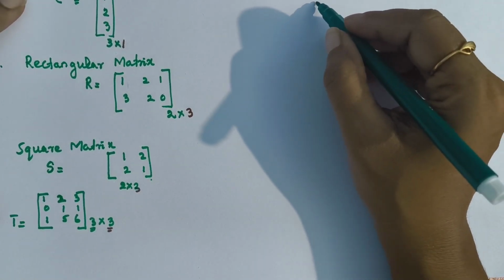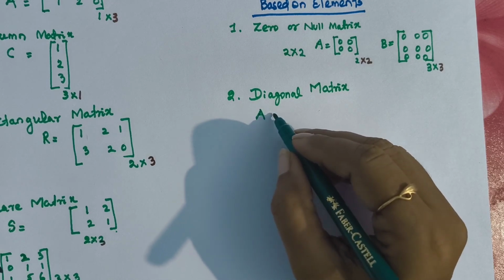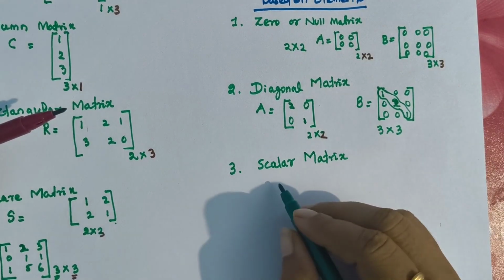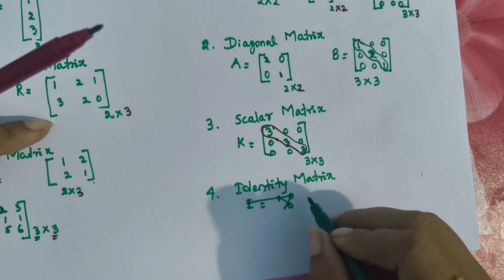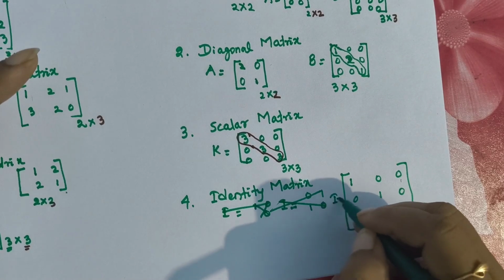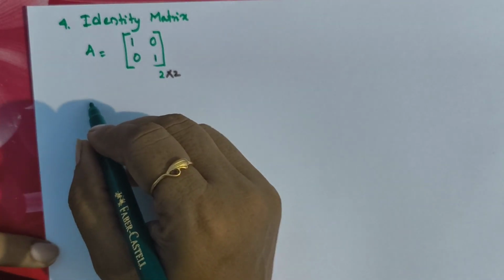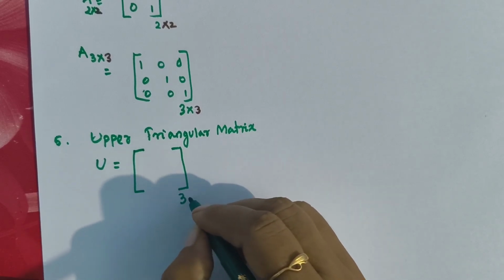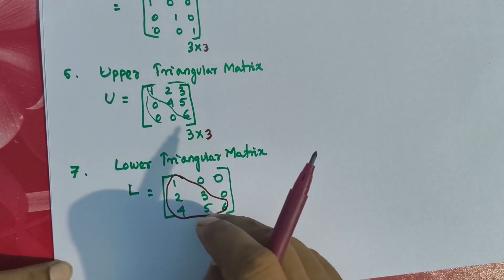Matrices Based On Elements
🌟 Unlock the Power of Matrices: A Deep Dive into Elements & Fundamentals! 🌟

Welcome to this comprehensive guide on Matrices Based On Elements! Whether you're a student, math enthusiast, or curious learner, this video breaks down the core concepts of matrices, starting from their fundamental building blocks—the elements.

🔍 What You’ll Learn:
✅ What are Matrices? – Understand the basics of rows, columns, and how elements define a matrix.
✅ Types of Matrices – Explore row, column, square, diagonal, and zero matrices.
✅ Matrix Operations – Learn addition, subtraction, scalar multiplication, and element-wise operations.
✅ Real-World Applications – Discover how matrices power fields like computer graphics, data science, engineering, and physics!

No prior knowledge? No problem! We’ll start from scratch and build your understanding step-by-step with clear examples and visual explanations.

💡 Why Watch?

Master the language of linear algebra.

Gain confidence for exams, coding, or STEM projects.

Got questions? Drop them in the comments below! Let us know what math topics you’d like us to cover next.

Your support helps us create more content for YOU!